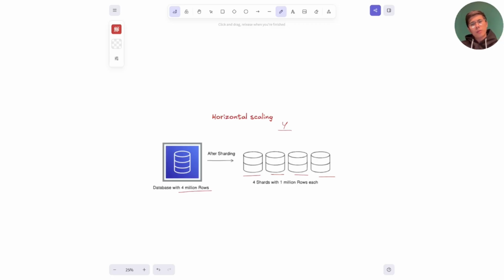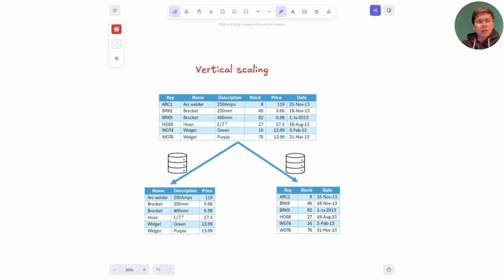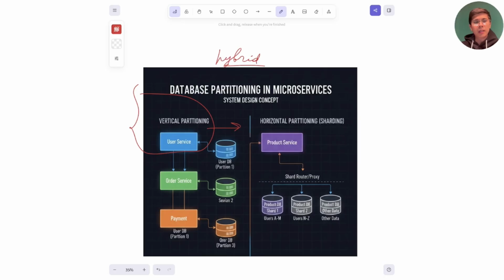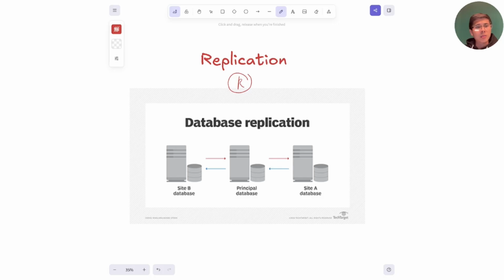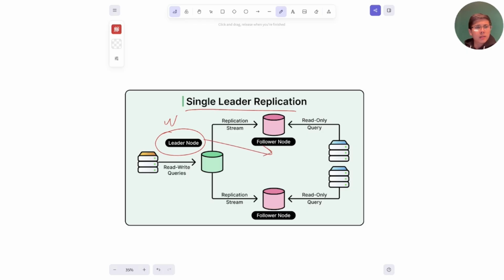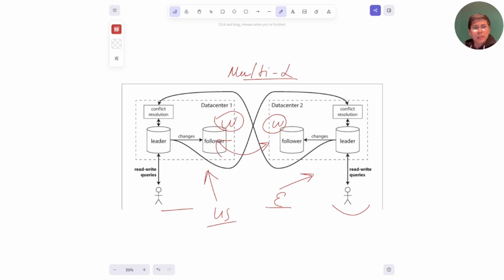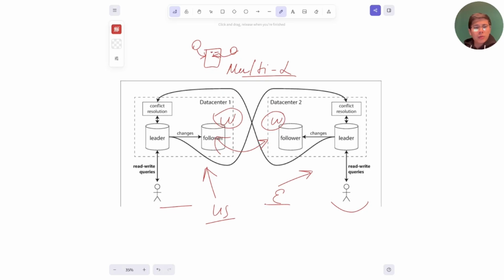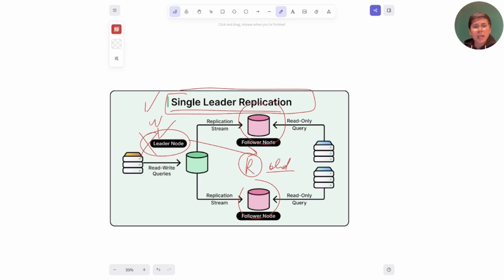System design 7 | Sharding & Replication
In this lesson, we cover the core concepts of Sharding & Replication in Database Management Systems, including:

- What database sharding is and why horizontal partitioning matters
- Different sharding strategies (range-based, hash-based, directory-based)
- Challenges of sharding such as rebalancing, hotspots, and cross-shard queries
- Database replication fundamentals and why data duplication is important
- Replication models: Single-Leader, Multi-Leader, and Leaderless replication
- Synchronous vs Asynchronous replication
- Replication lag, failover, consistency trade-offs, and high availability